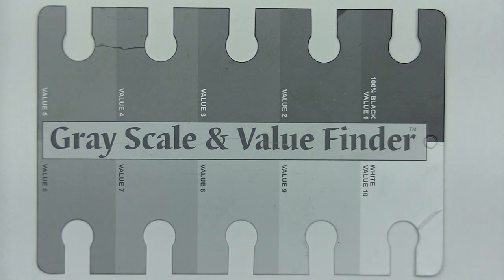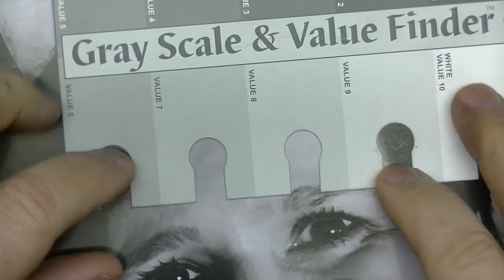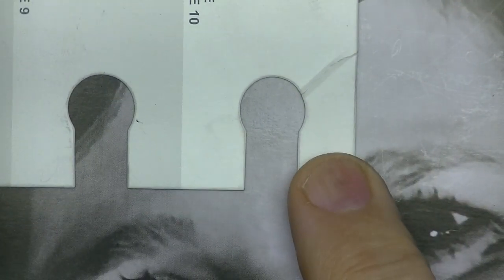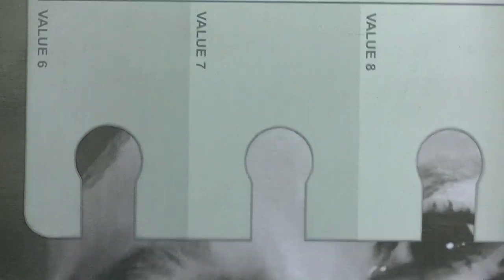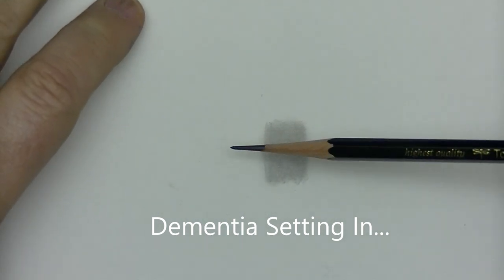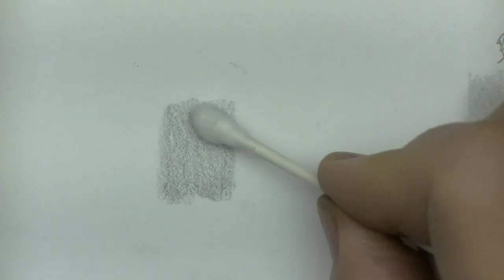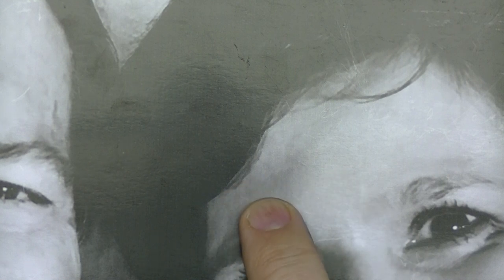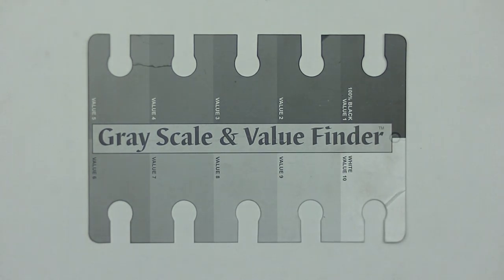FINALLY! How to Use the Gray Scale & Value Finder like a pro!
One of the most difficult problems I had early on in my learning to draw realistically was how to use the gray scale & value finder tool like a pro.

While I had it explained to me to use the tool, I was unable to find anyone to actually point out the problem I was having, being able to accurately match up the value to the tone of an image and to the pencils I would need to use.

In this video I am going to show you how I figured out an easy way to use this tool to get you going right away identifying the correct tones for your drawings!